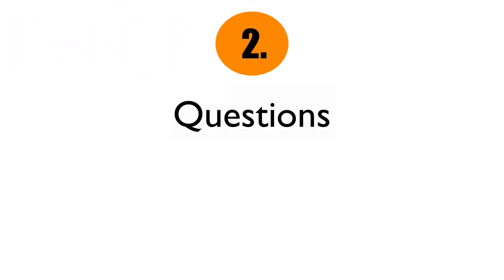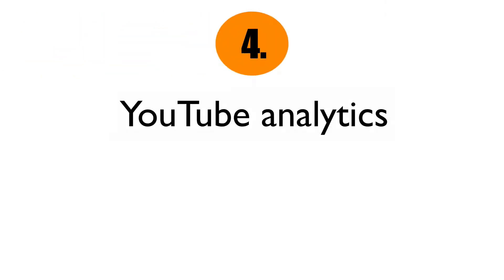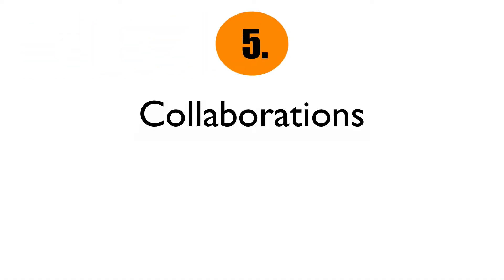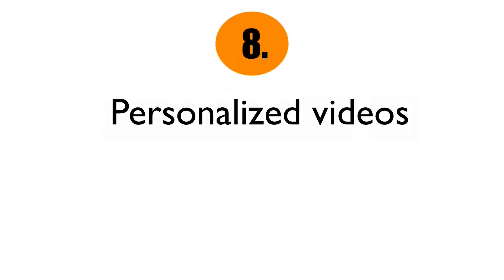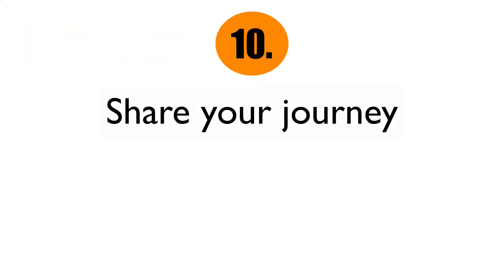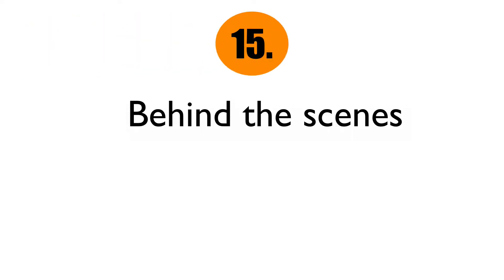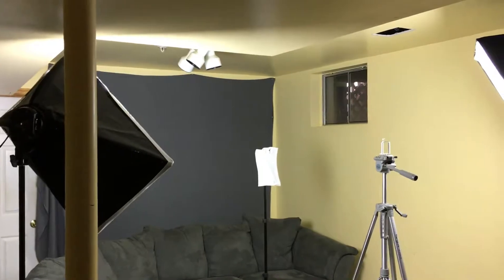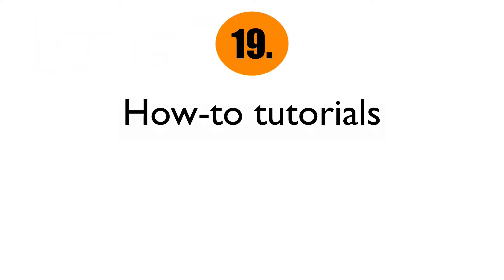How To Come Up With Ideas For YouTube Videos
Have you ever stared at a blank screen wondering what kind of video content you should create? How do you consistently come up with new content ideas for your YouTube videos when you want to upload several videos a week throughout the year? Today I want to share with you 21 ways to come up with new content ideas for your future videos.

How to Do Keyword Research Right From Your Browser